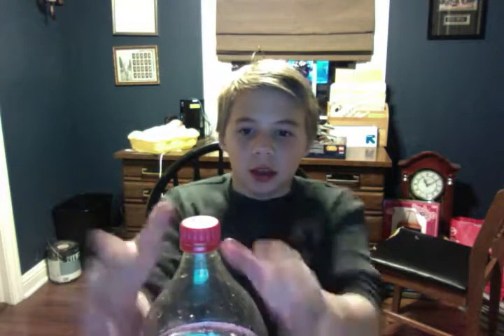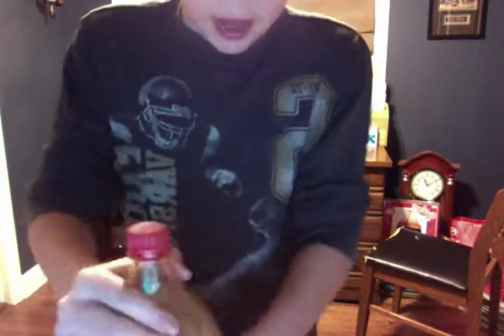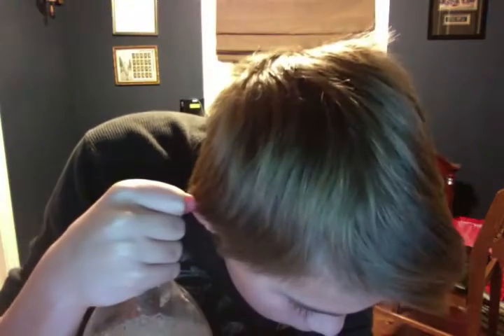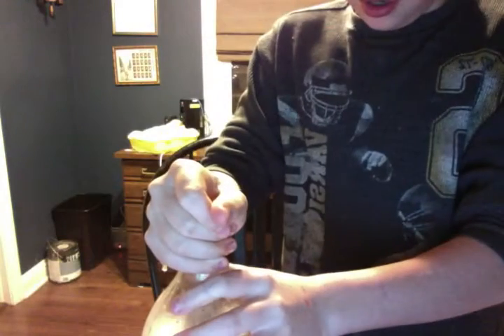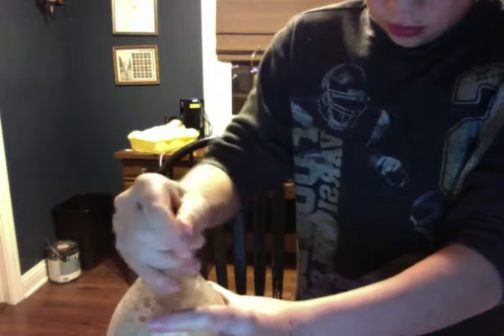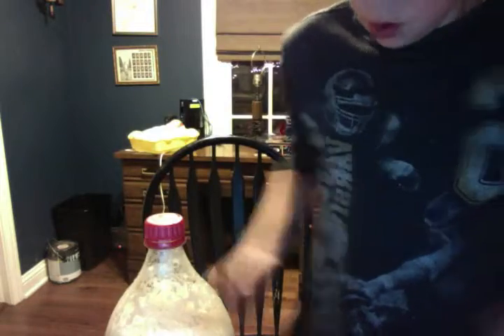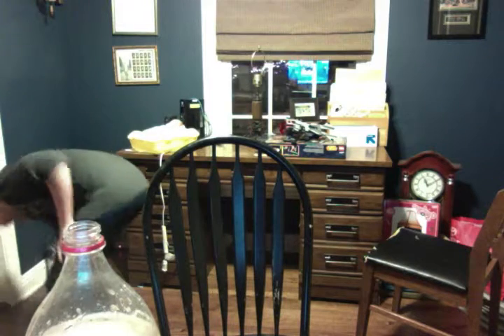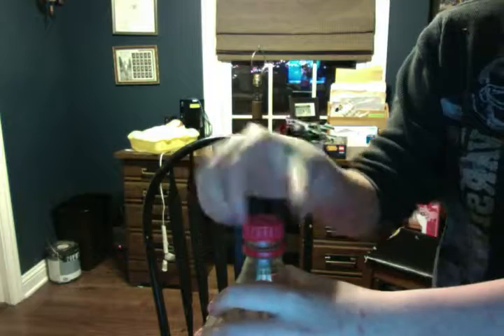bottle pop party trick